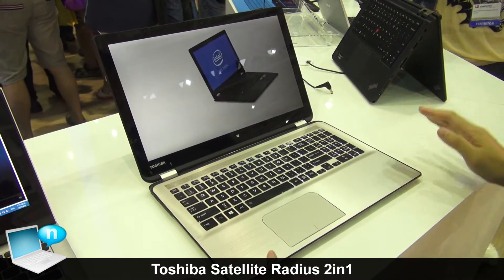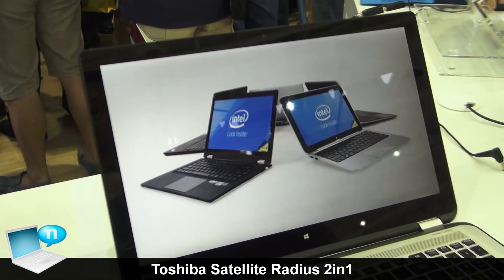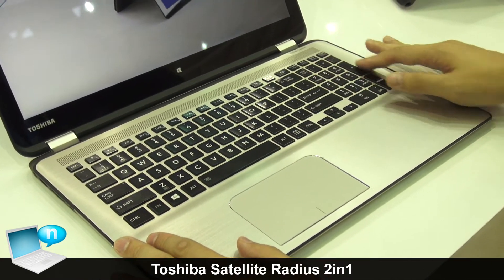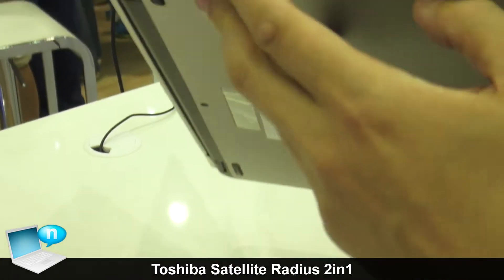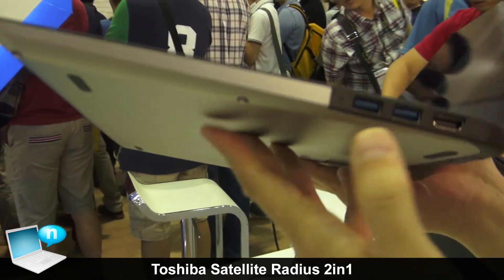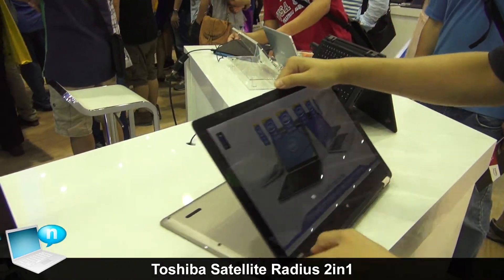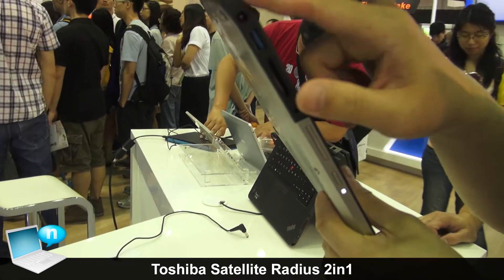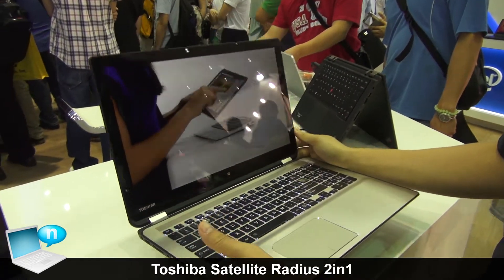Toshiba Satellite Radius